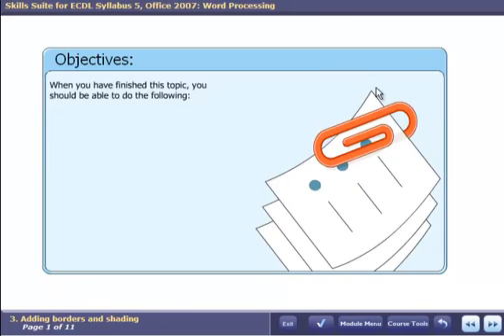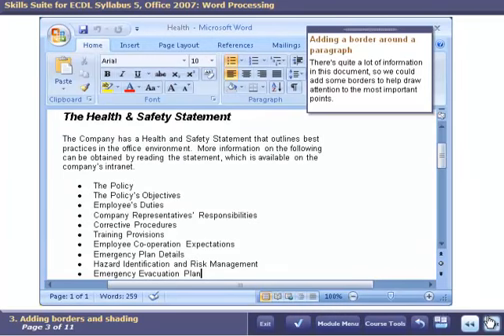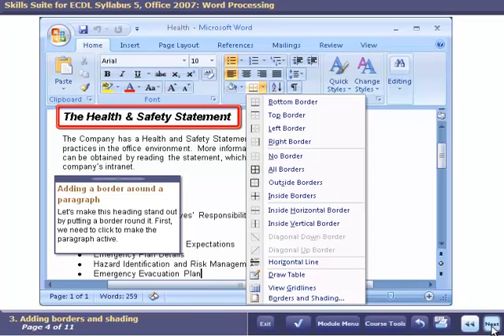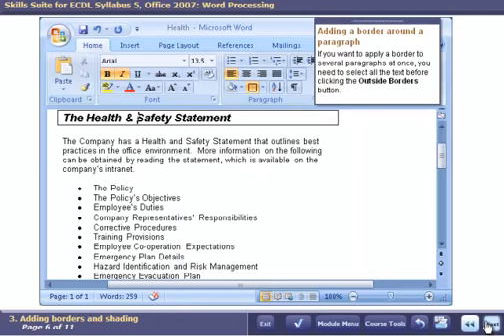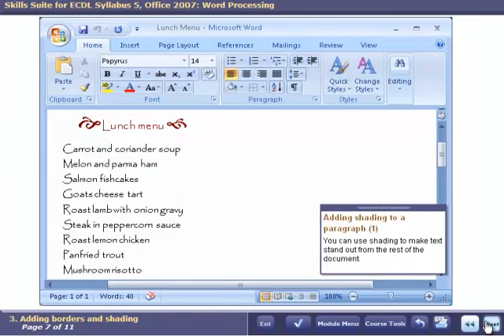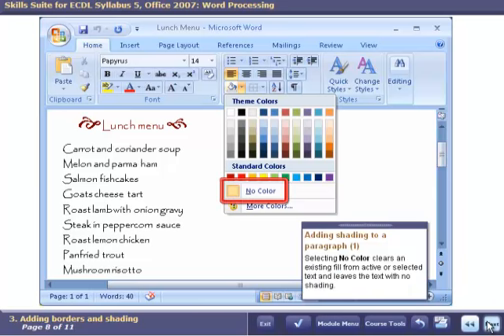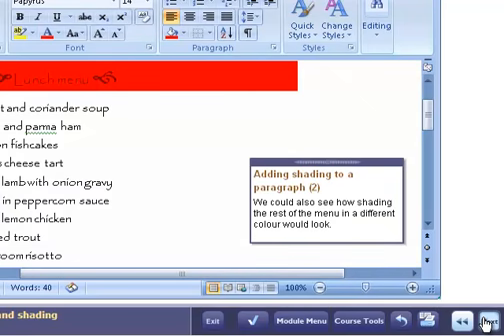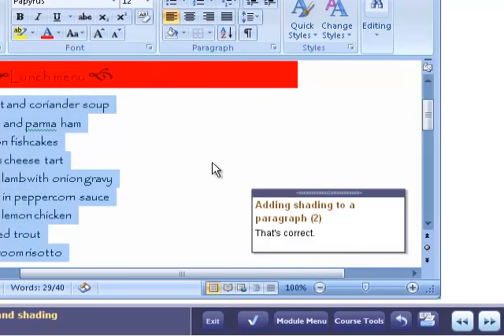ecdl word 4.3